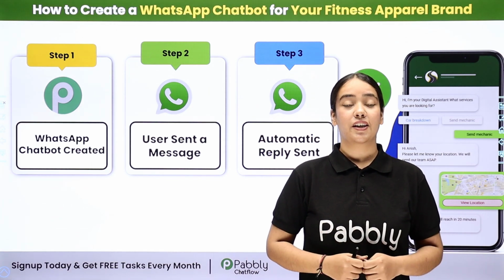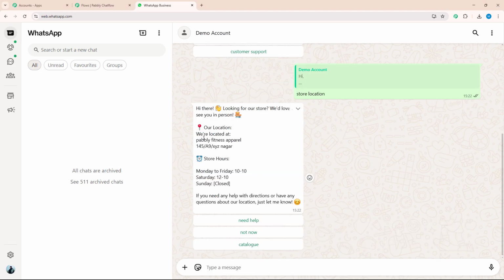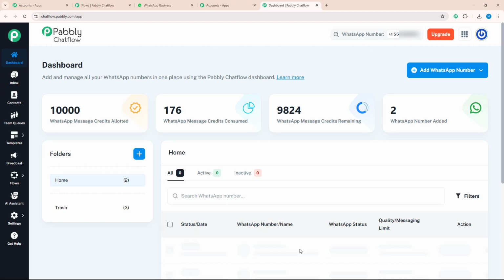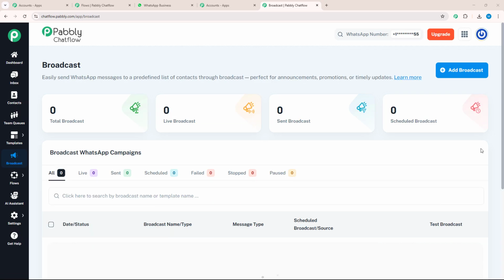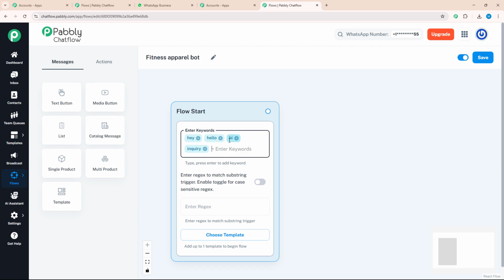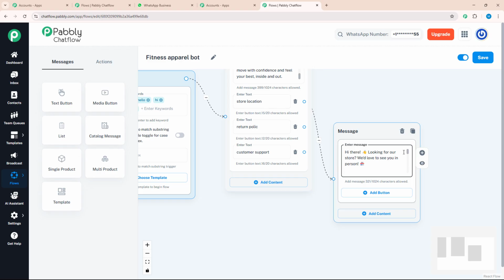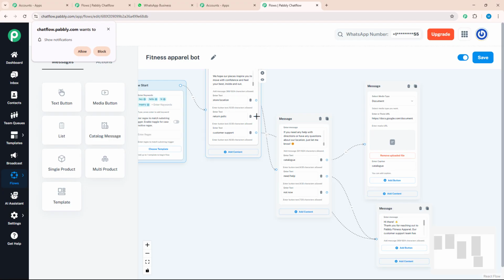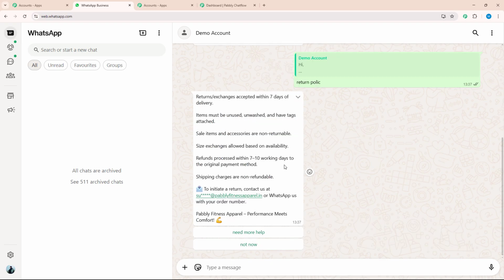How to Build a WhatsApp Chatbot for Your Fitness Apparel Store Business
Ready to boost your fitness apparel store's customer engagement through automation? With Pabbly Chatflow, you can create a dynamic WhatsApp chatbot tailored for your business! 💪 In this comprehensive tutorial, you’ll learn how to:

✅ Design a WhatsApp chatbot to handle customer inquiries about your fitness apparel seamlessly
✅ Share product information, sizing guides, and promotions instantly
✅ Utilize an easy drag-and-drop builder—no technical skills needed!
✅ Integrate your store’s catalog for up-to-date product availability
✅ Automate follow-ups and personalized messages to enhance customer loyalty

By implementing this chatbot, you can streamline communication, improve customer satisfaction, and ultimately drive more sales for your fitness apparel brand! 🌟

🎯 Use Case:

A store notifies customers about new collections to boost fitness apparel sales.